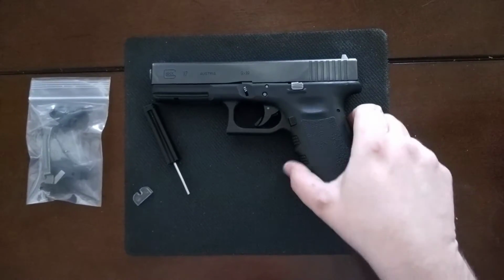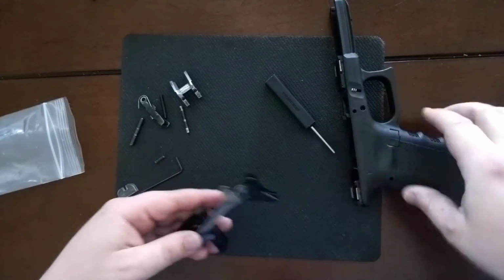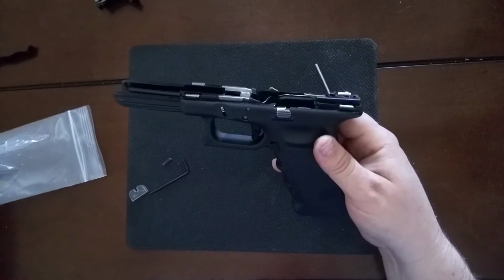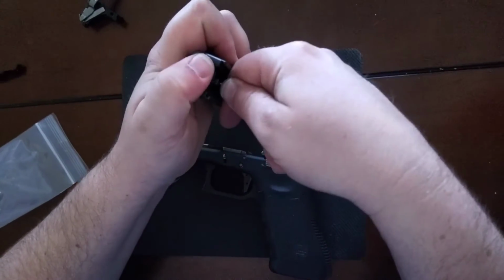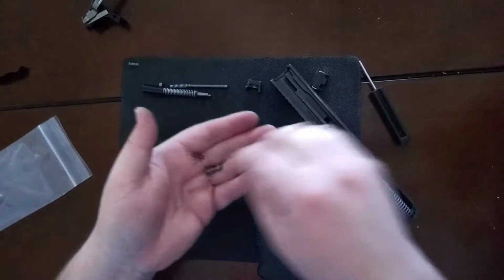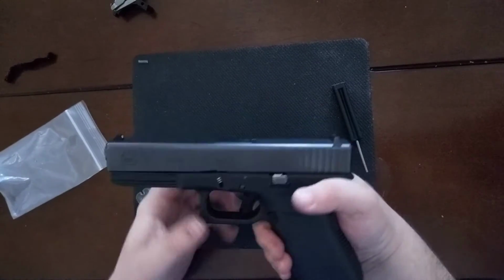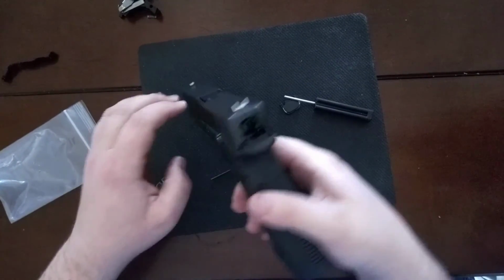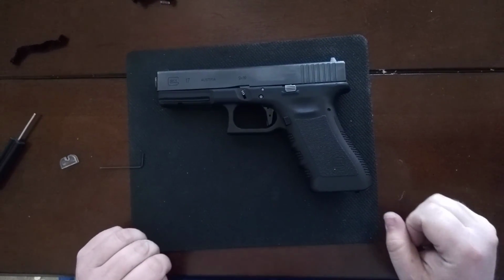Tactical Trigger trigger install and safety checks for Glock pistols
This video is intended to show a certified gunsmith how to install and adjust a trigger kit for Glock pistols from Tactical Trigger, LLC. An additional safety check not depicted is to check for proper firing pin to trigger bar engagement using an armorer's backplate.